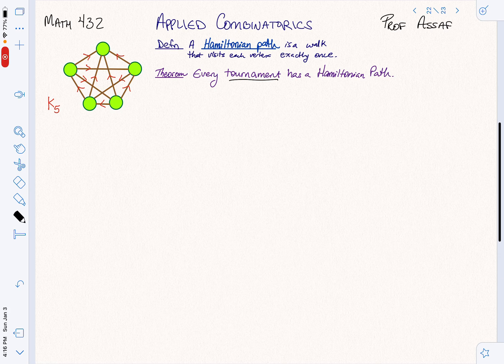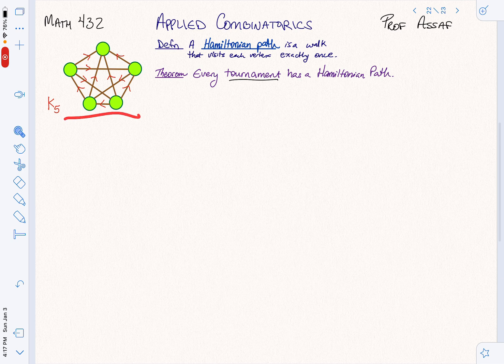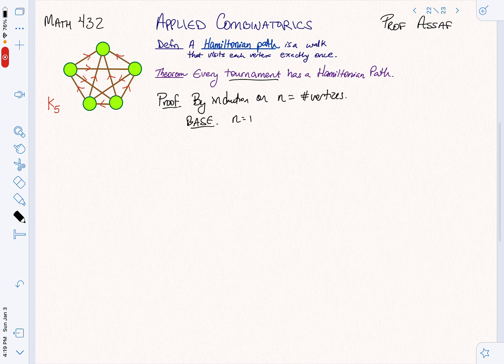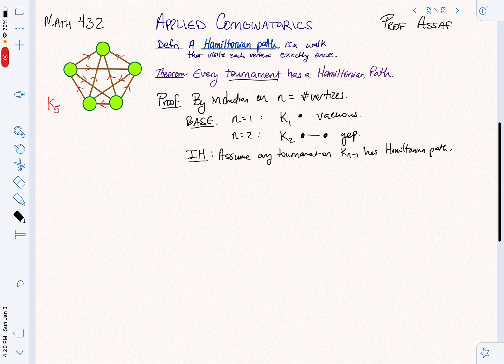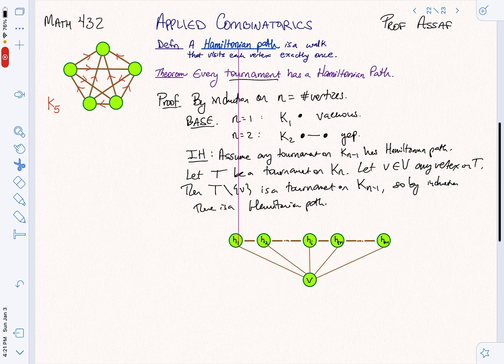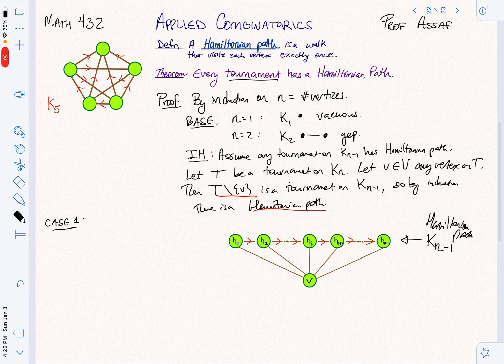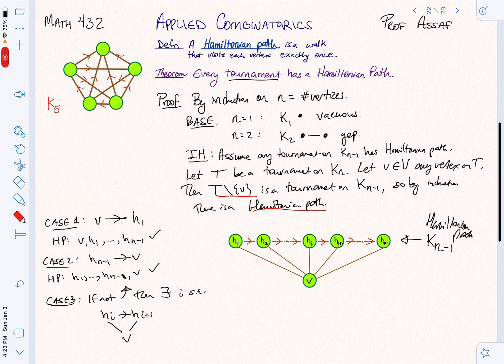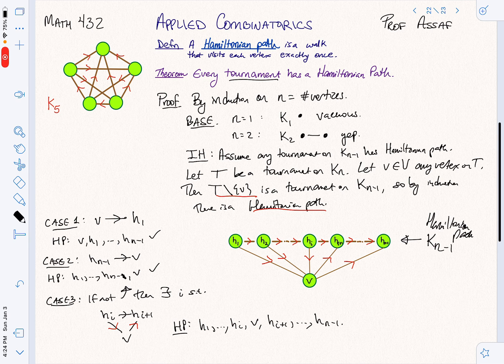Math 432: Graph Theory - Hamiltonian Cycles (3 of 3)